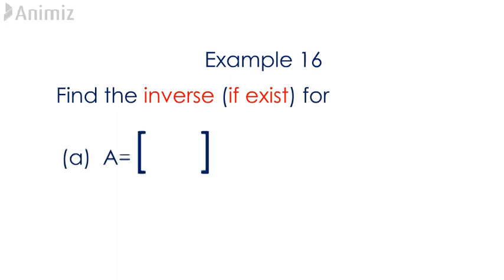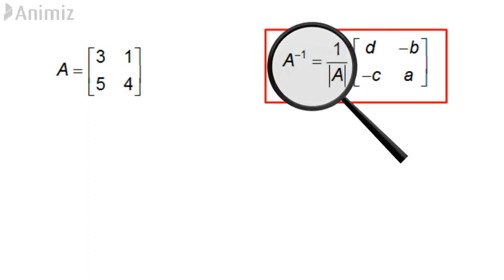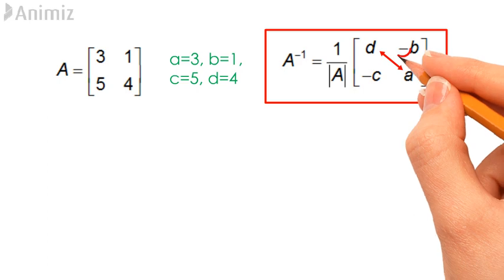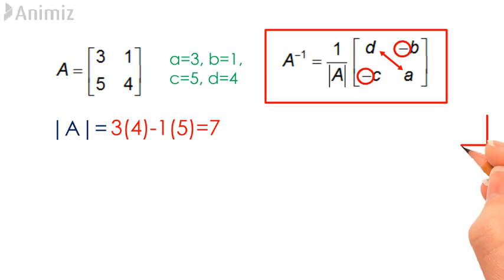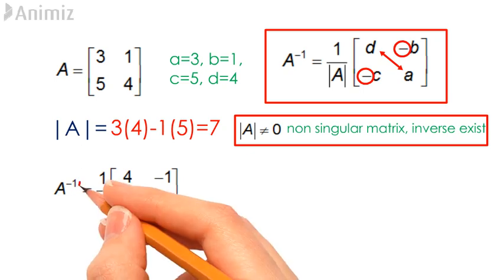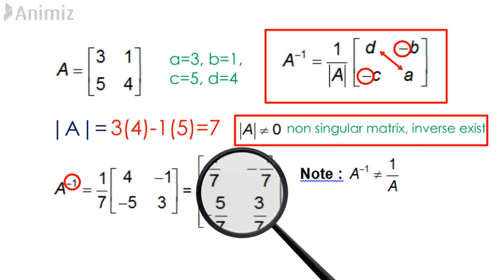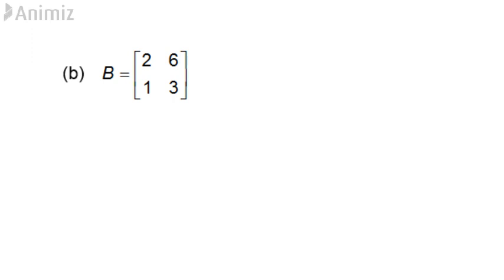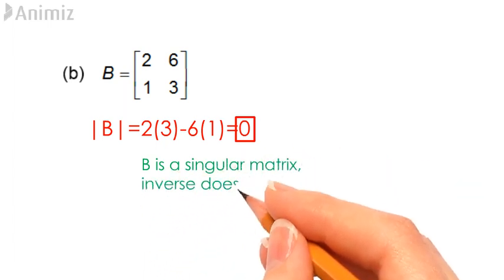T4.3E15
Find the inverse matrix (if exist)